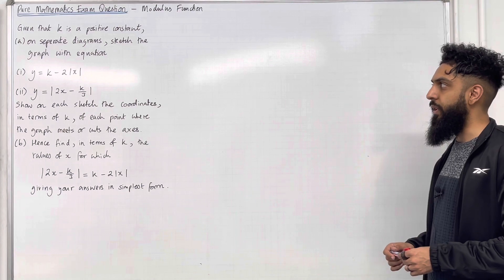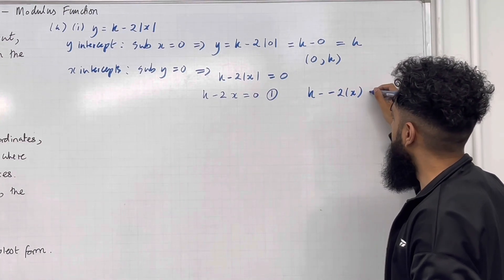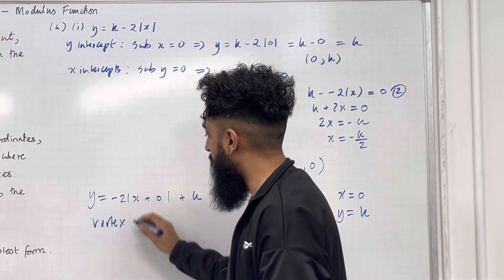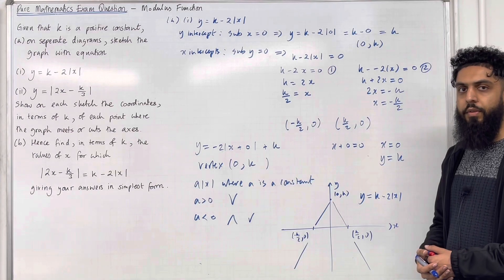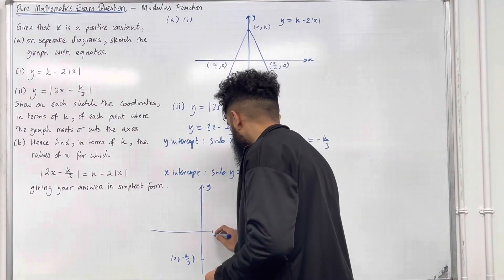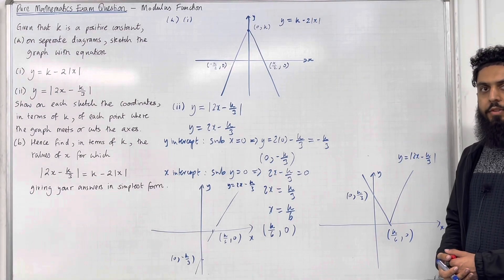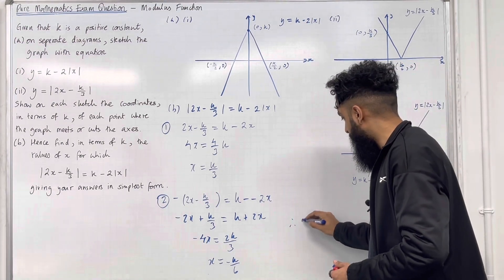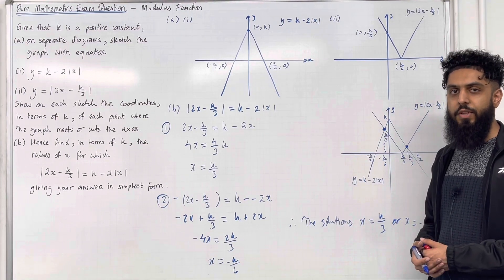Pure Maths EQ - Modulus Function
In this video I cover an exam question modulus function.

Topics include:

1. Sketching modulus linear graphs
2. Solving modulus equation